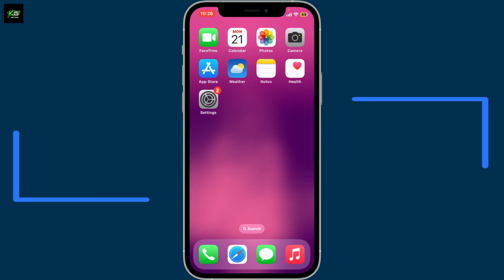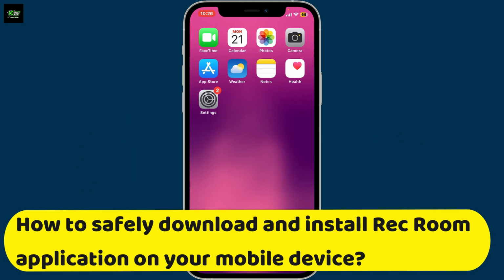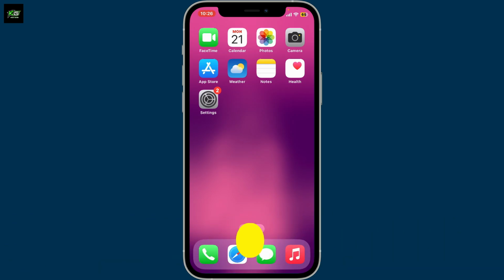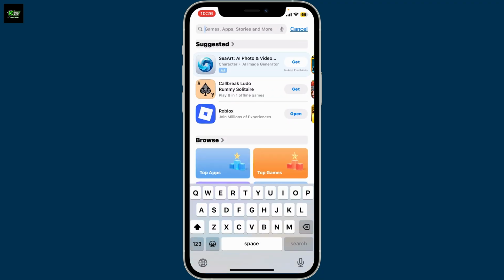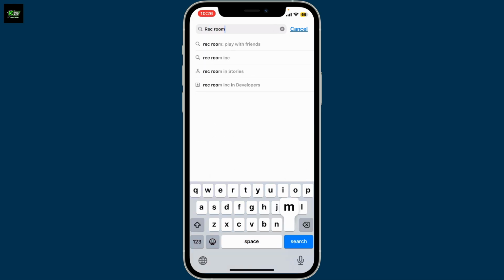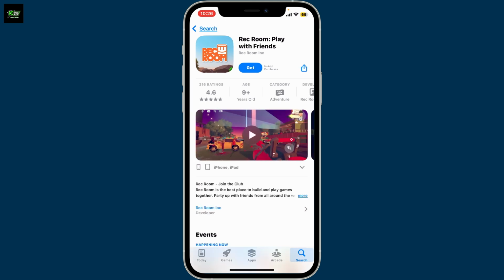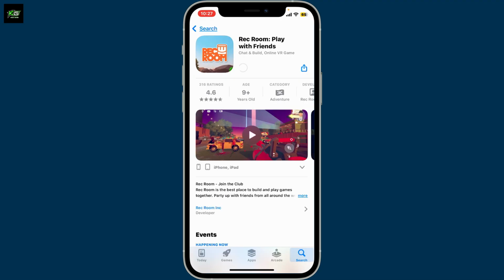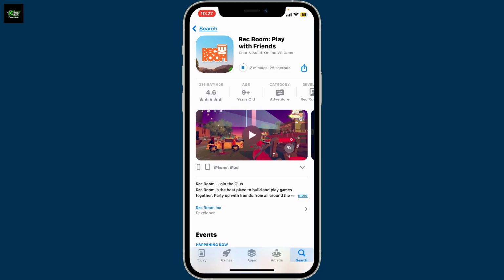How to Download and Install Rec Room Safely on Mobile (Step by Step Guide)?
In this video, learn how to safely download and install the Rec Room application on your mobile device, whether you're using Android or iPhone.
We cover the official sources to use, how to avoid scams, and steps to set up the app properly to keep your device secure.